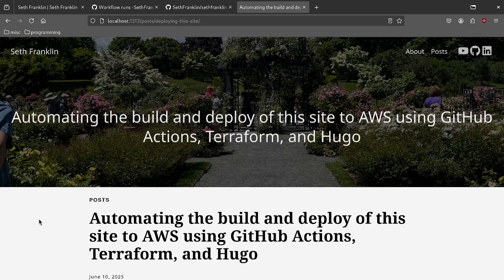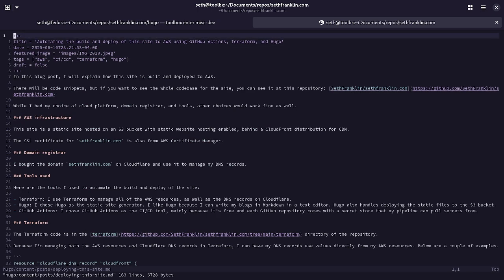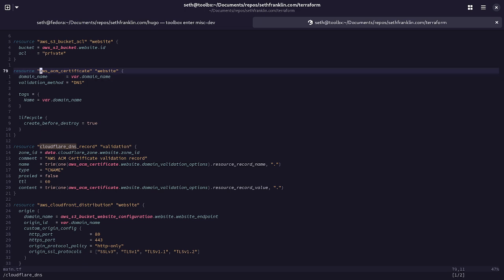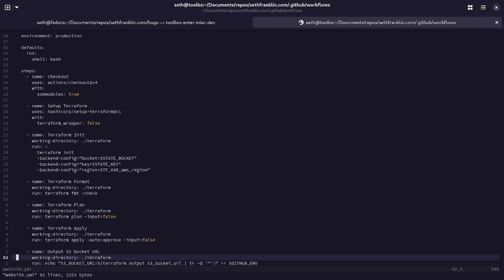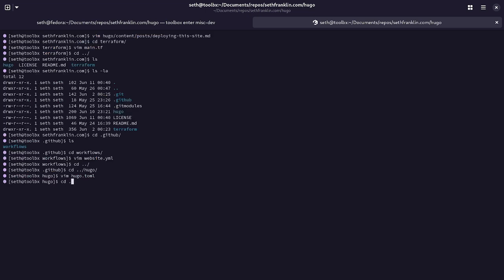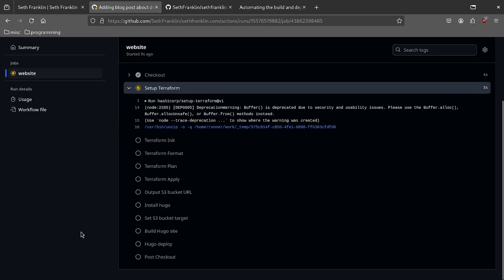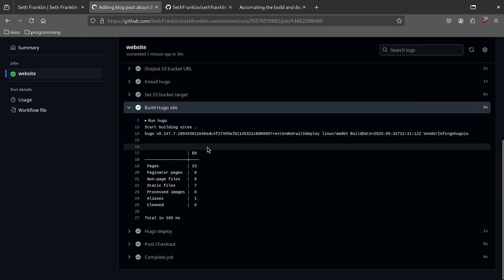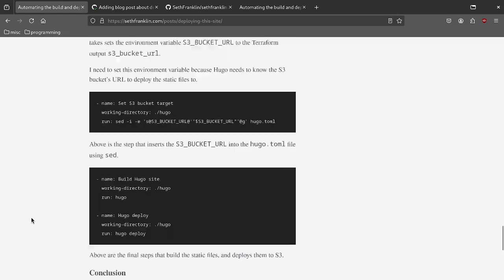Automating the build and deploy of sethfranklin.com to AWS using GitHub Actions, Terraform, and Hugo